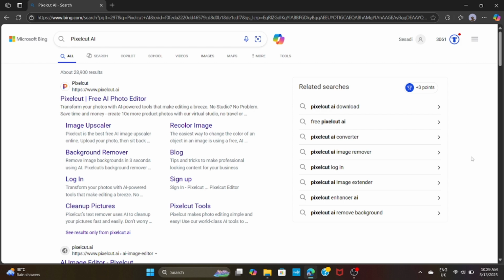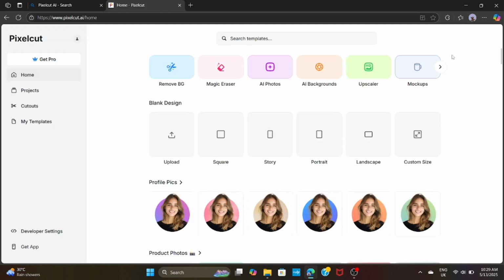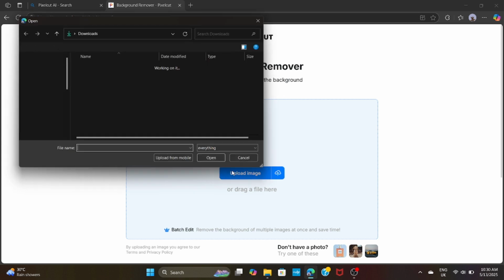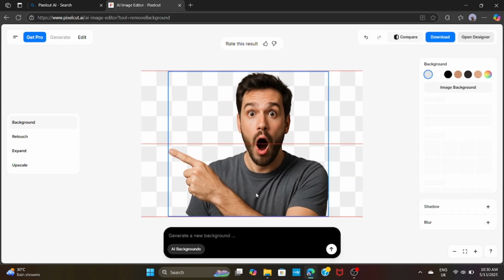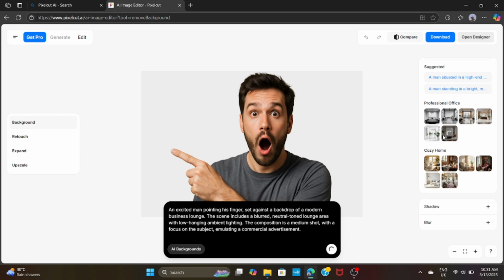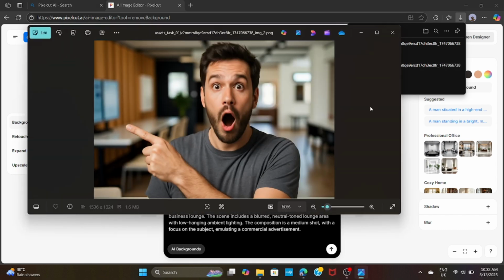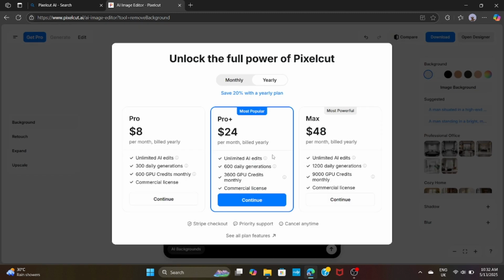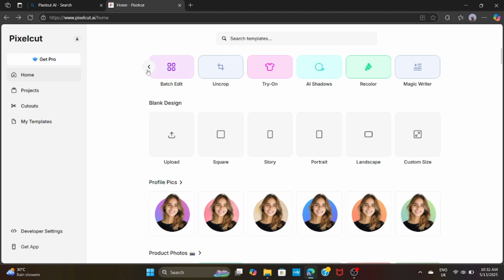How to Use Pixelcut AI for Image Background Removal | Completely Free Tool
Learn how to remove image backgrounds instantly using PixelCut AI! In this step-by-step tutorial, I’ll show you how to upload your image, remove the background, and even add stunning AI-generated backgrounds like offices, nature scenes, and more. Perfect for content creators, designers, and beginners—no experience needed!

✨ Highlights:

Easy sign-up and login

Instant background removal

Professional AI-generated backgrounds

Download with or without background

Free and Pro options explained